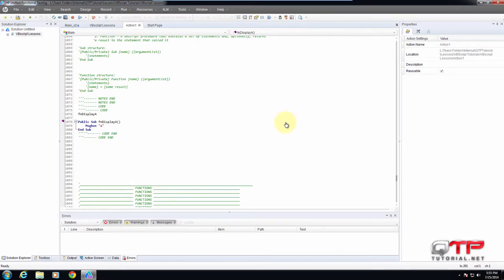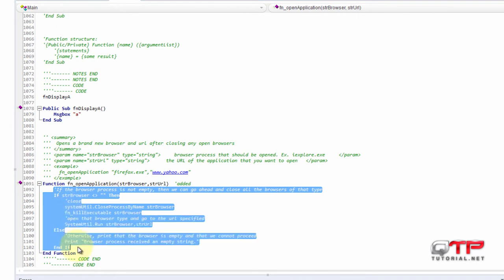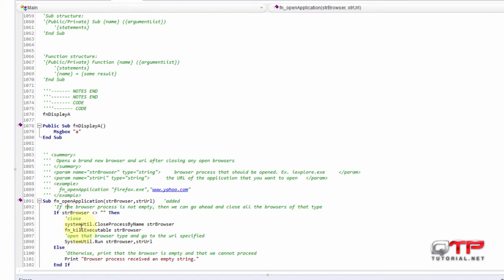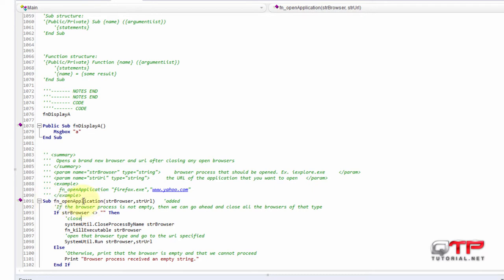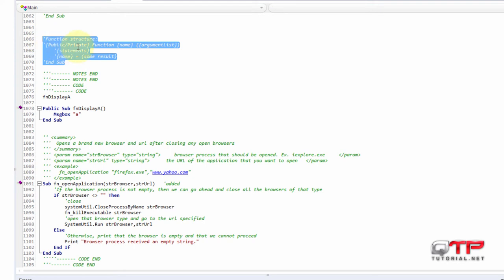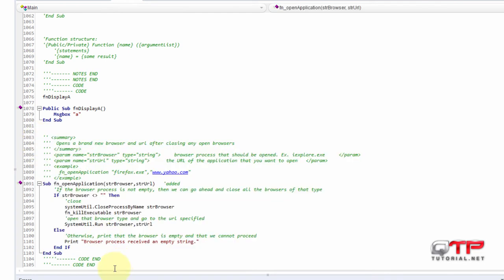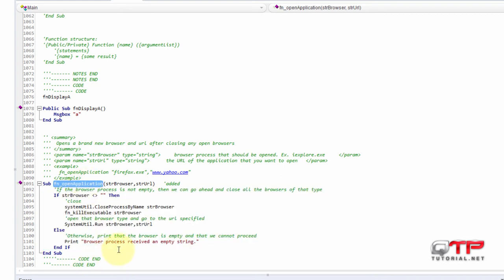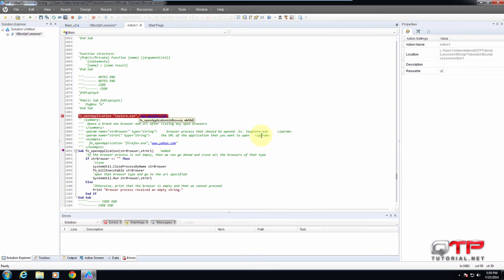QTP tutorial 6.04-VBscript for Unified Functional Testing-Running a more complicated subroutine